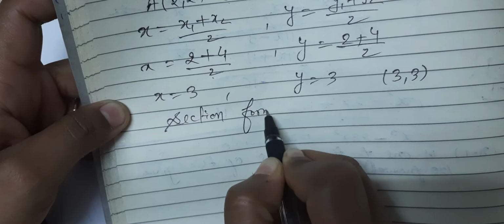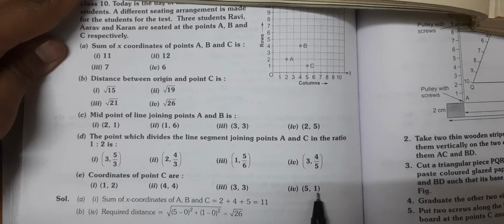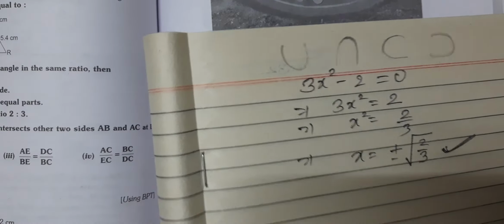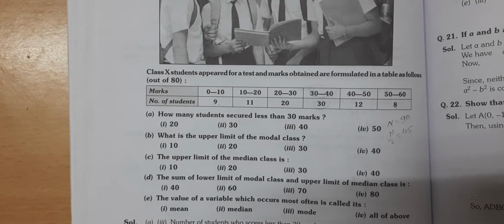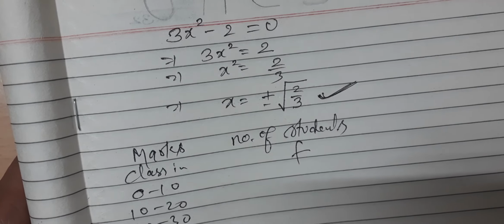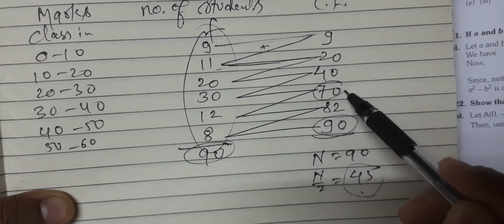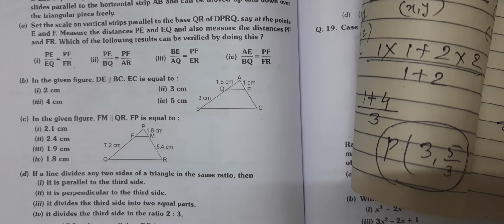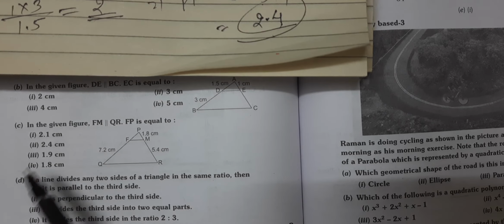Class 10 case study based questions- part 1